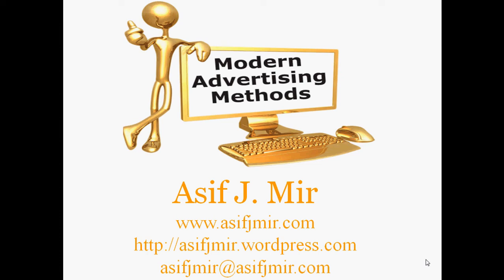Strategic Advertising Goals